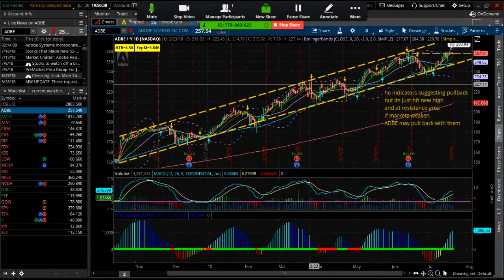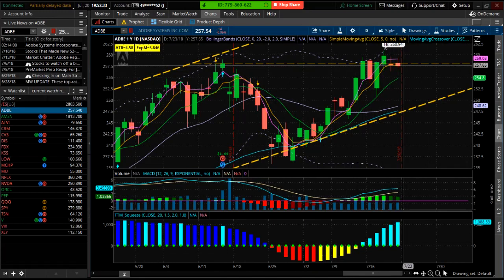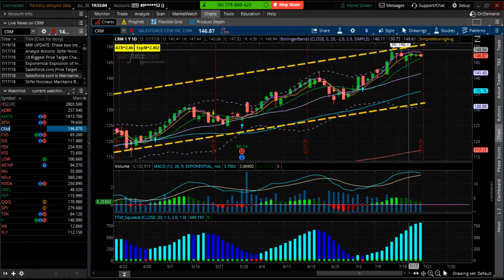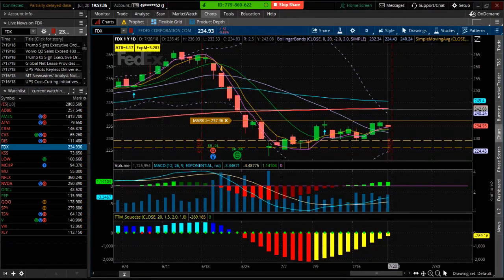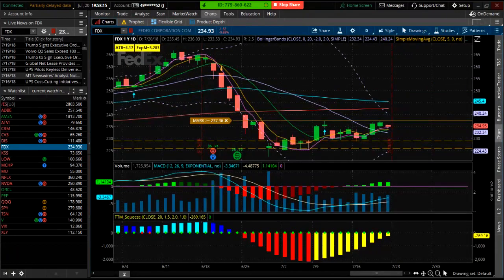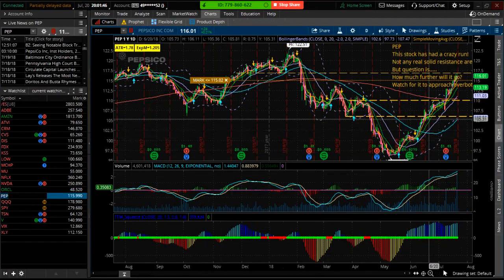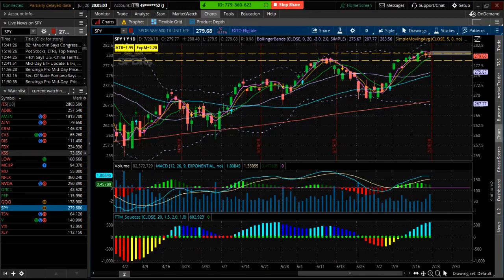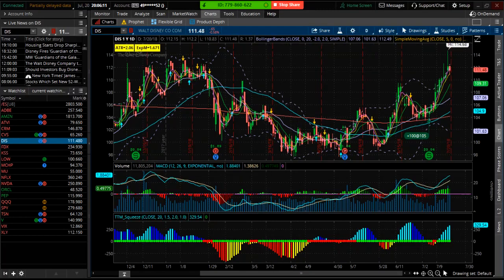Upcoming trade setups without earnings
6 stocks I'm looking at for upcoming trade setups.  These stocks do not have earnings coming up, so will be able to play them without that worry.